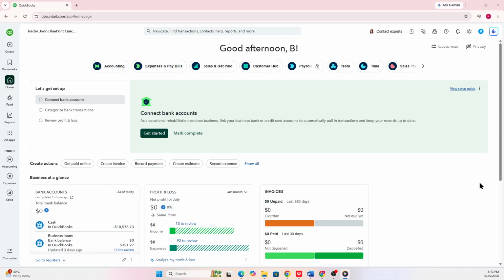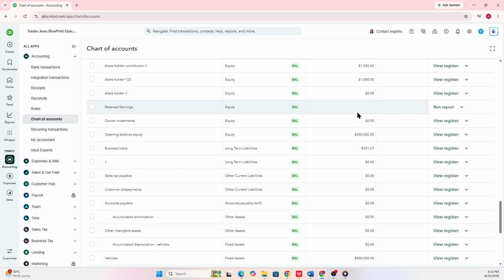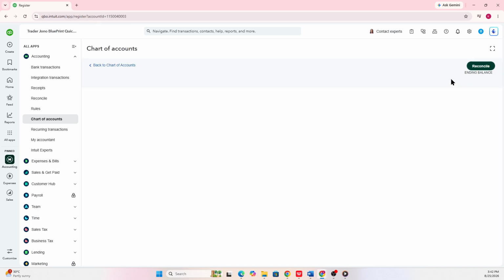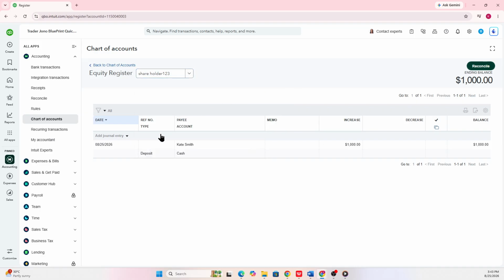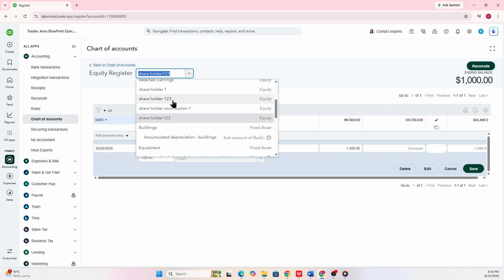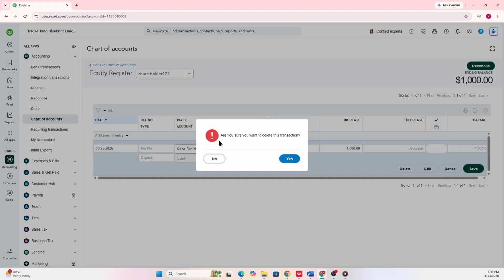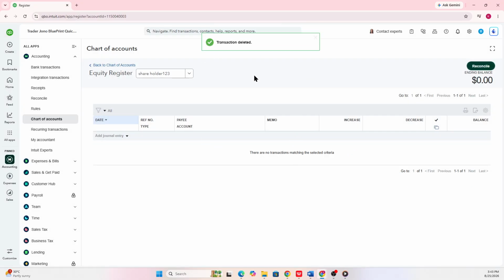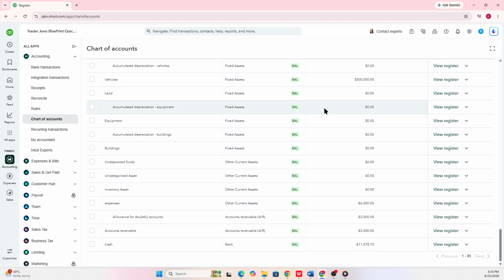How Delete Duplicate Transactions FAST In QuickBooks Online (2026)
Learn how to quickly delete duplicate transactions in QuickBooks Online and keep your accounting records accurate. This tutorial shows you how to access the Chart of Accounts, open an account register, identify duplicate transactions, verify the correct transaction, and safely delete duplicates. You’ll also learn how to review the register for additional duplicate transactions and remove them from your QuickBooks Online records.

Video Chapters:
00:00 - How to Delete Duplicate Transactions in QuickBooks Online
00:07 - Open QuickBooks Online and Access the Gear Menu
00:16 - Open the Chart of Accounts
00:21 - Find the Account With the Duplicate Transaction
00:30 - Open the Account Register
00:37 - Review and Sort Transactions
00:51 - Select the Duplicate Transaction
00:57 - Verify the Transaction Details
01:04 - Delete the Duplicate Transaction
01:13 - Confirm Transaction Deletion
01:22 - Remove Additional Duplicate Transactions
01:40 - QuickBooks Online Duplicate Transaction Cleanup